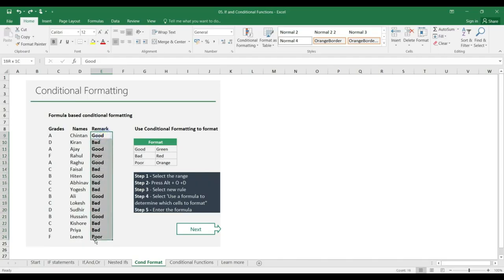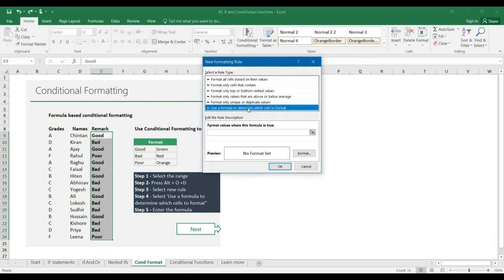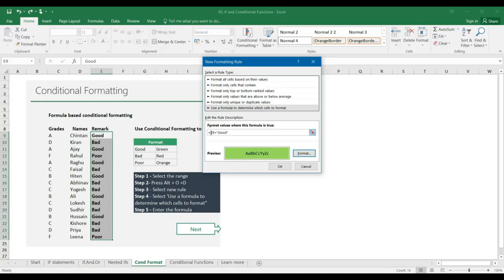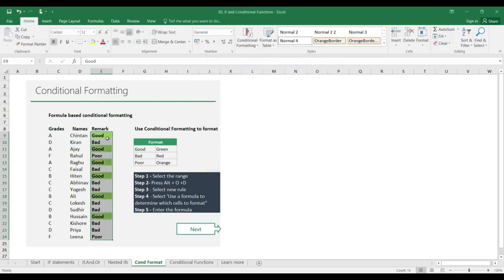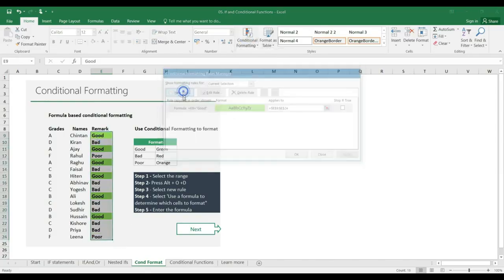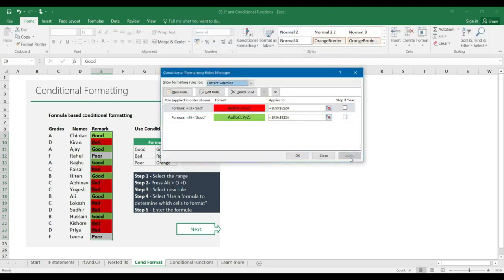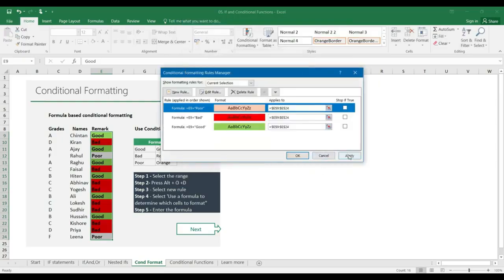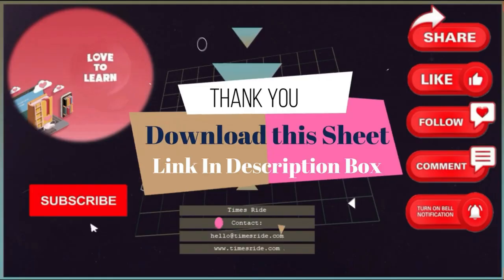Video#13 1 min Excel Conditional Formatting Using Formating Excel Let's get excel trained! Ready